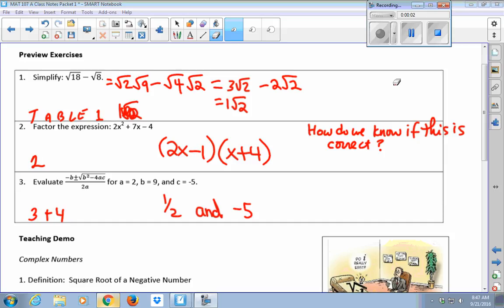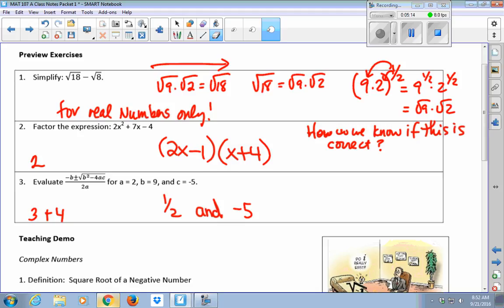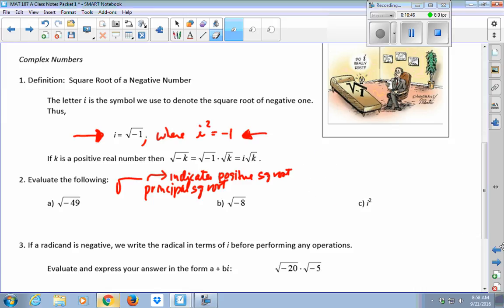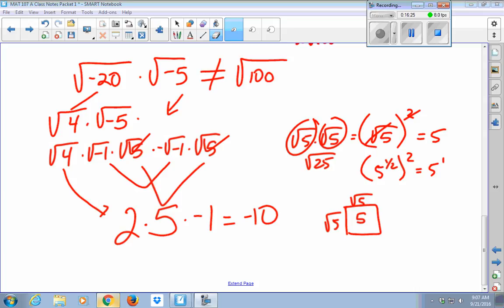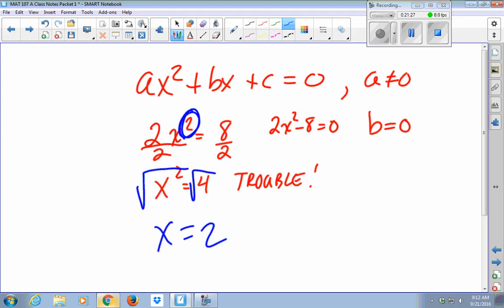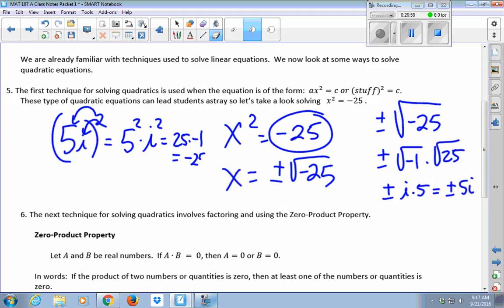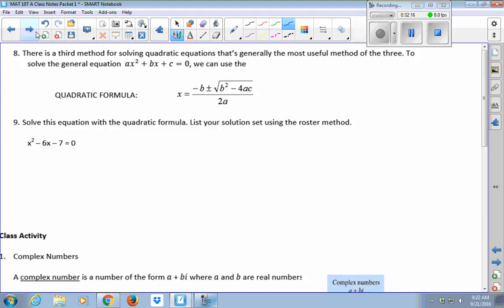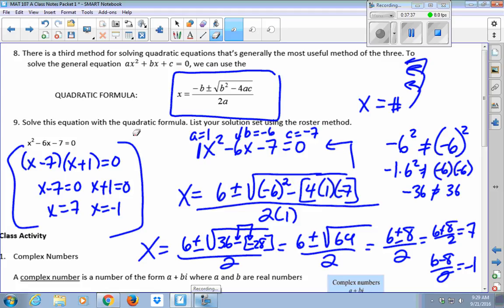Class 7 Complex Numbers and Quadratic Eqns